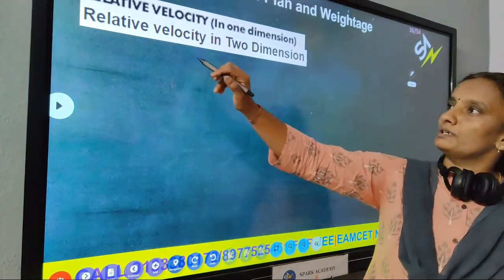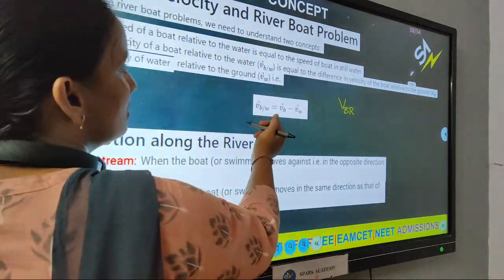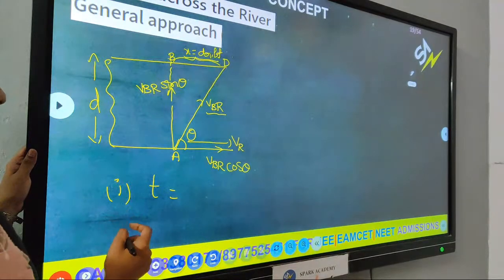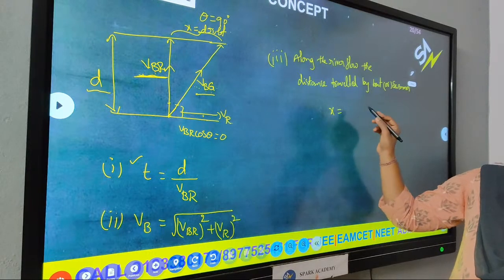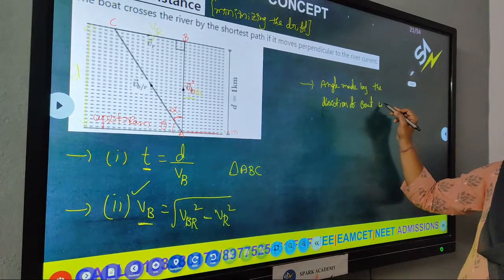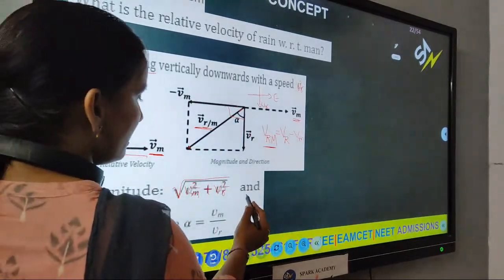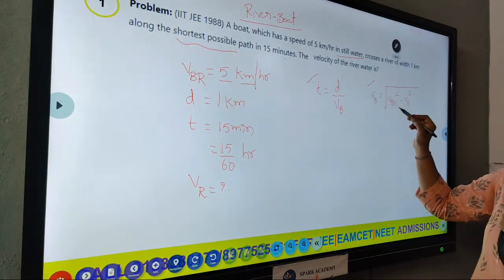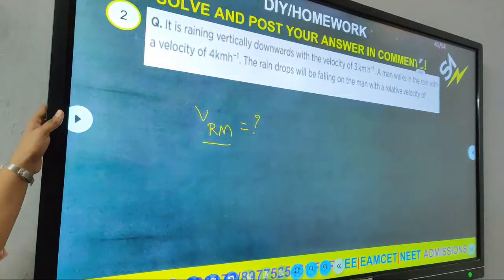Relative Motion By Sandhya Ma'am | Jee Mains |Eamcet |NEET | SPARK ACADEMY